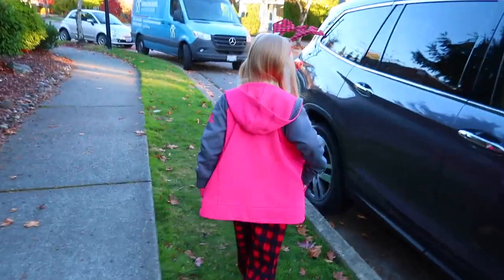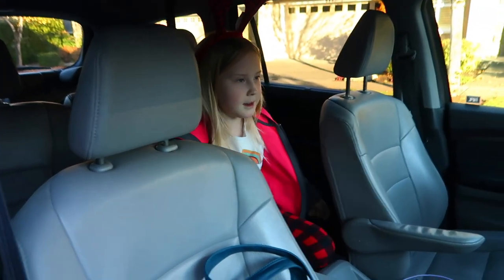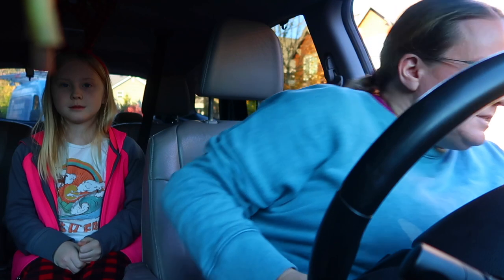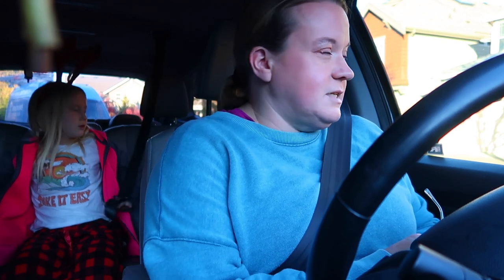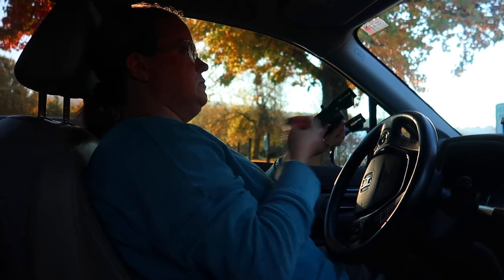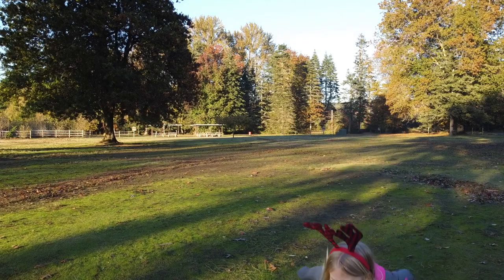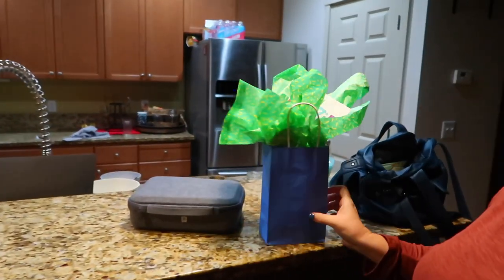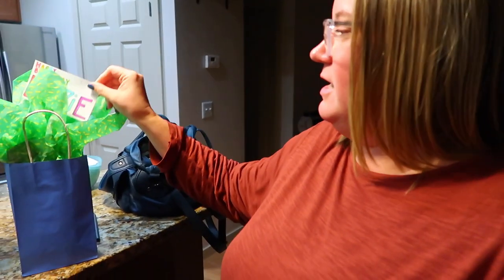FAILED ATTEMPT AT FINDING FAMILY PHOTO SPOT | SPEND THE DAY WITH ME | TAKING PHOTOS WITH A DRONE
AMAZON FAVORITES:

LUG TRAVEL BAG:

MICROFIBER BEACH (TRAVEL) TOWELS:

GoPro HERO9 BLACK CAMERA:

Canon PowerShot G7X Mark II Digital Camera:

Monitor Stand Riser Desk Organizer:

Bookshelf for Desktop Storage:

ART MARKER SET:

CURRENT PHONE CASE:

FETCH APP -2000 BONUS points w/ REFFERAL CODE:
5KKJA